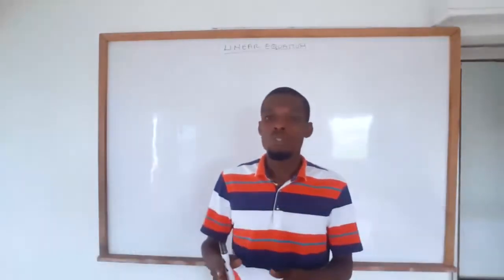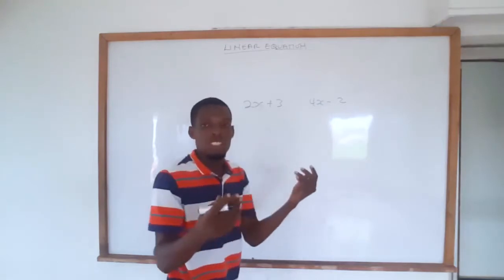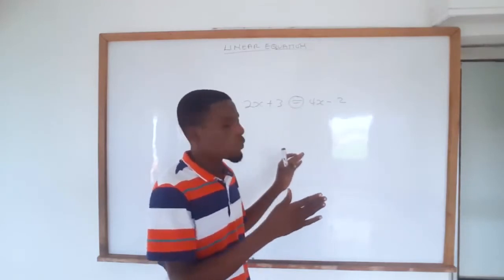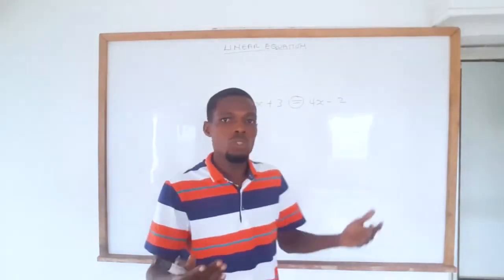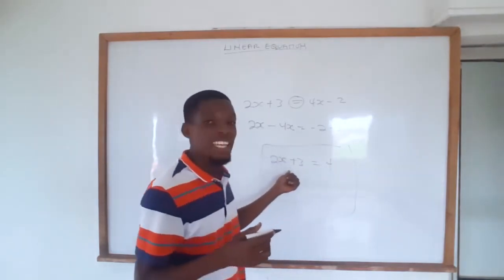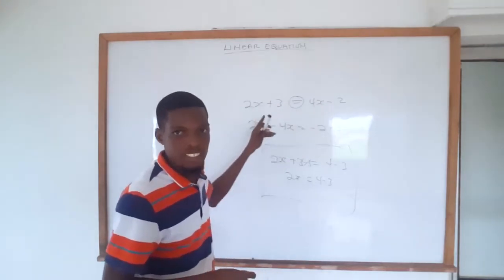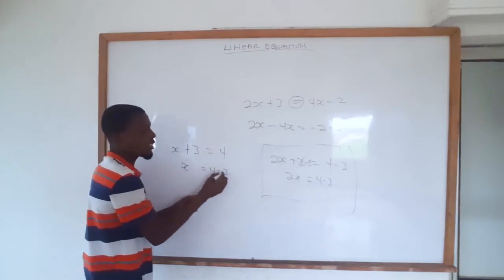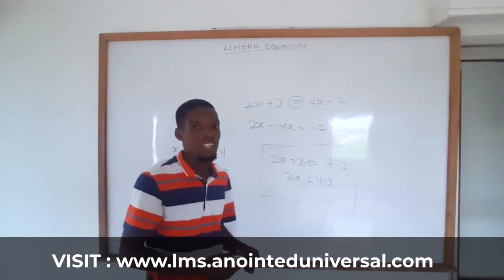Linear Equation part 1. Learn smart with Anointed Universal College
Linear Equation is one of the most important foundational topic in mathematics and yet some students find it quite difficult to understand. I must say that if you are a student and you don't understand this topic, you will always find mathematics as a difficult and a boring subject.
That is what learn smart seeks to avoid. With Learn smart, we present mathematical concept in the most basic way to students and as a result students see learning as being fun and interesting.

Our Services at Anointed Universal College include :
1. WASSCE Remedials (Mayjune & Novdec option)
2. A computer school with the following courses

-          Ms office (secretarial course)
-          Graphic design
-          Web design
-          Programming (coding)

3. School of professional studies with the following courses
         ICAG,  ACCA,  CIB,  ICM

Tutors Name Nathaniel Mensah
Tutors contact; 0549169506